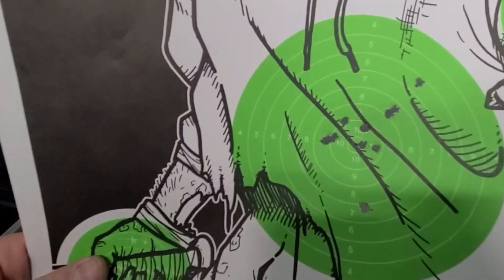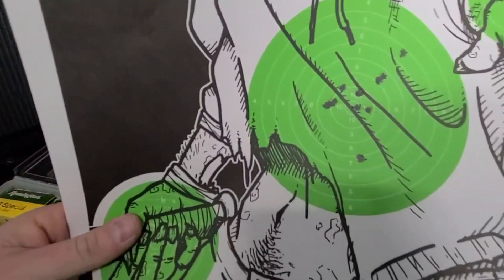RUGER LCP 22 RANGE REVIEW